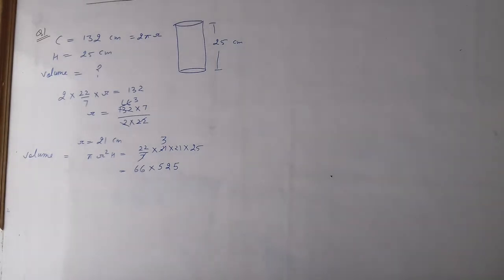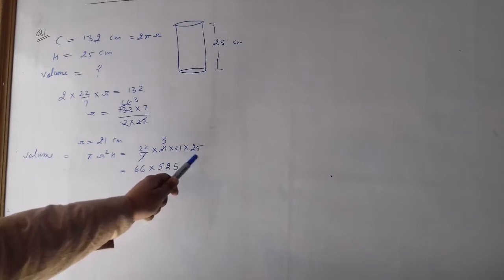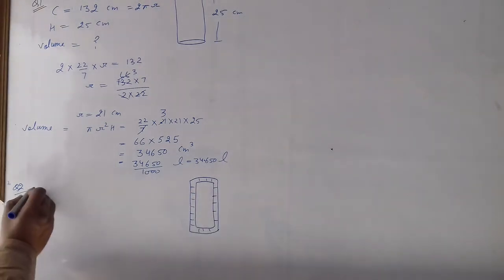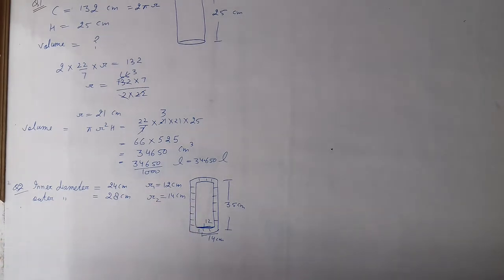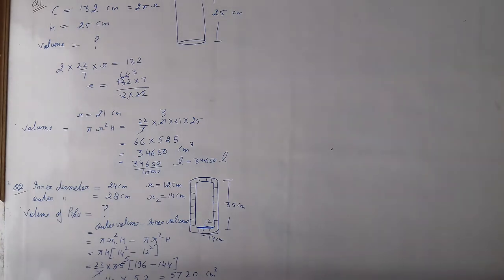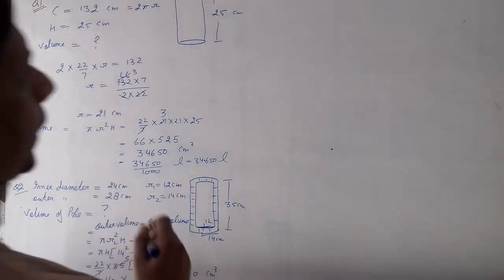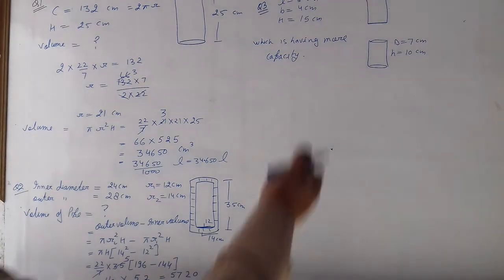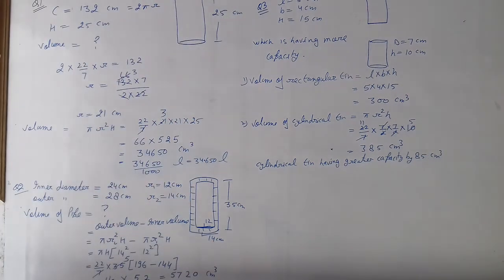Surface area and Volumes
Exercise 13.6 Questions 1 ,2 and3